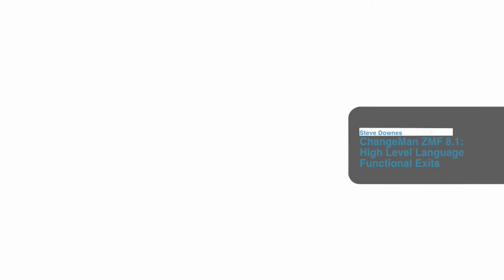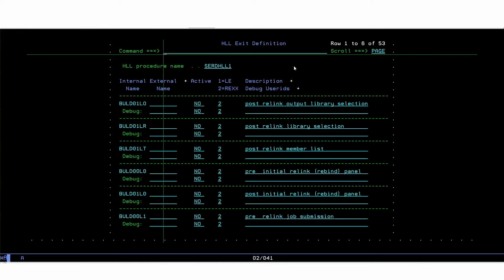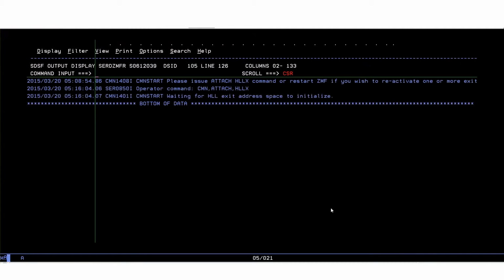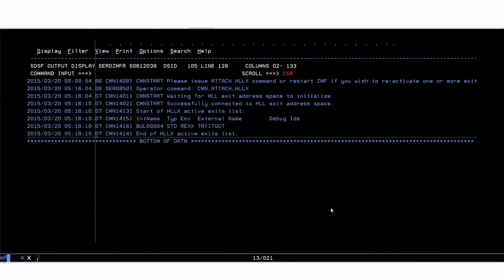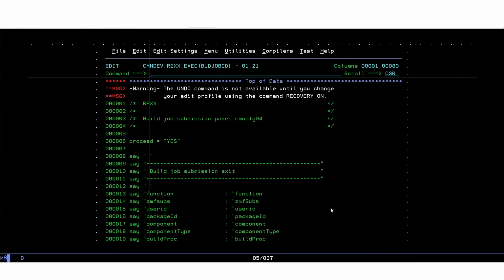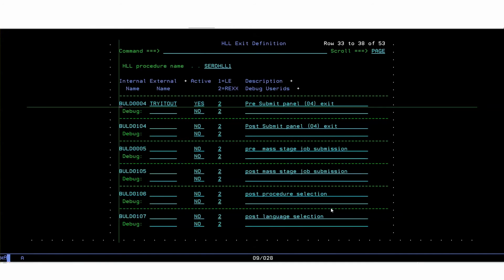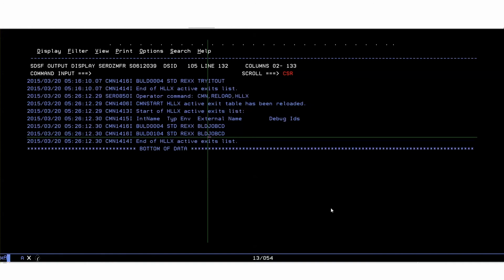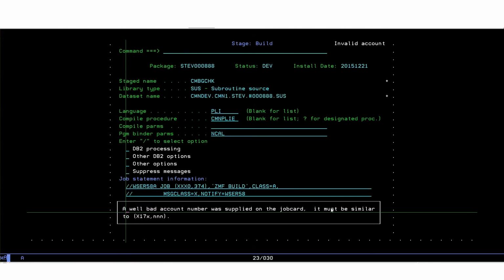Changeman: High Level Language Functional Exits